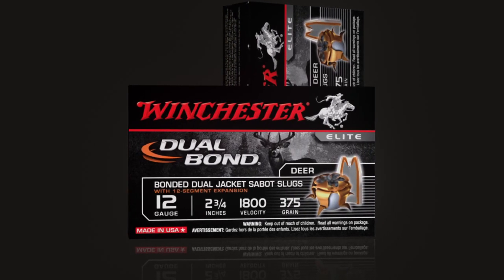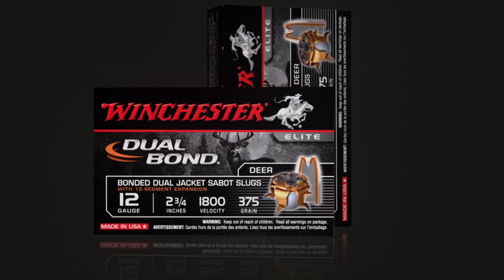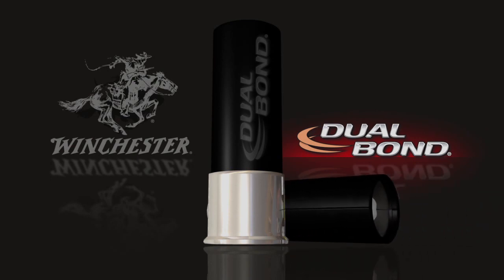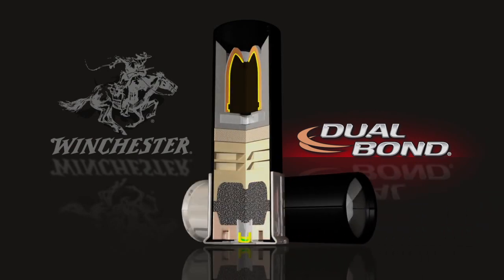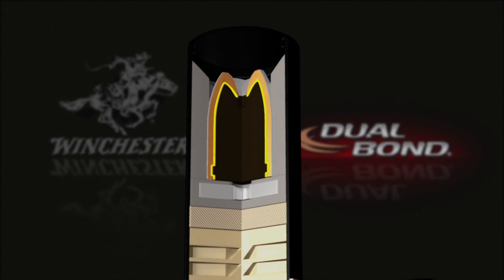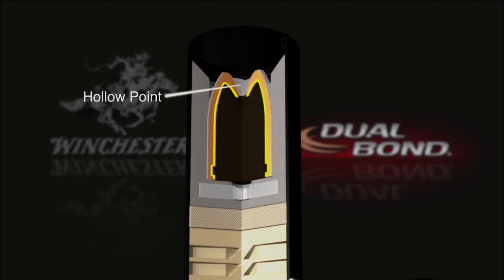Dual Bond Slug Product Animation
Winchester Dual Bond is engineered using state-of-the-art "bullet within a bullet" technology. The proprietary construction and massive hollow point provides two times the expansion featuring a 12-segment design. A heavy outer jacket is mechanically bonded to the inner bullet, protecting it during deep driving penetration, which provides maximum trauma.